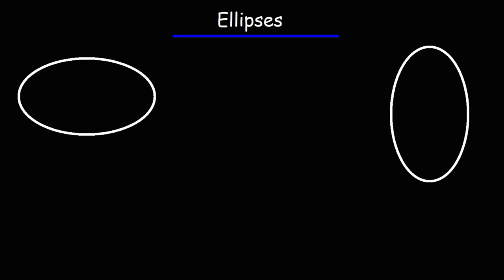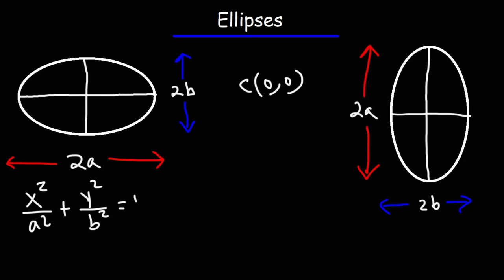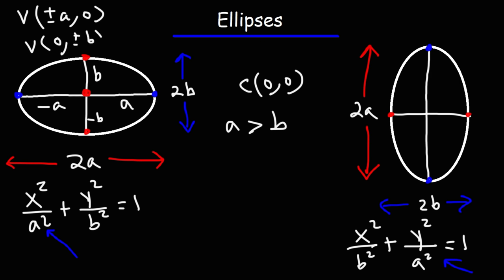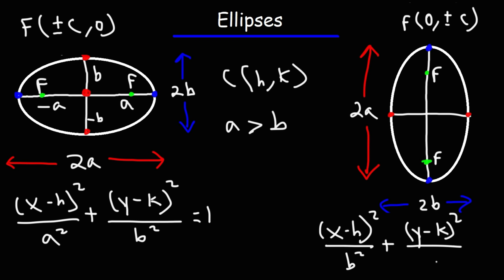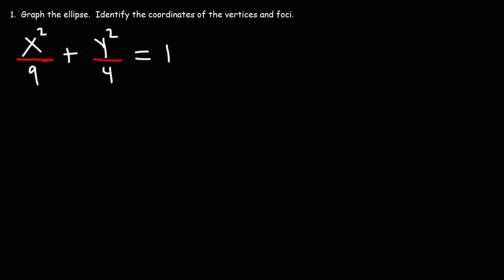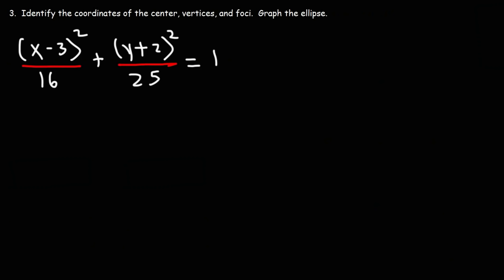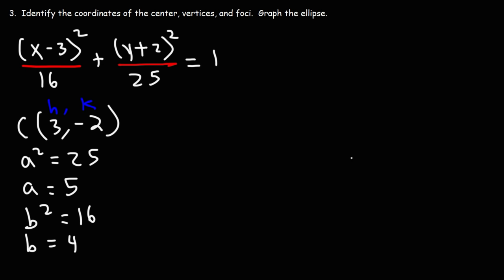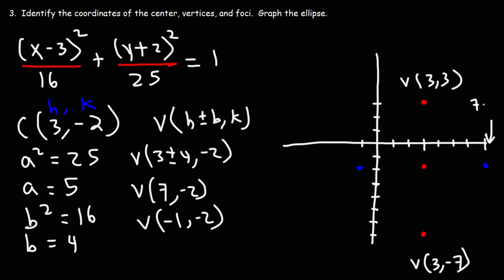Writing Equations of Ellipses In Standard Form and Graphing Ellipses - Conic Sections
This algebra video tutorial explains how to write the equation of an ellipse in standard form as well as how to graph the ellipse when in standard form.  It explains how to find the coordinates of the foci, vertices, and co-vertices.   This video contains plenty of examples and practice problems.